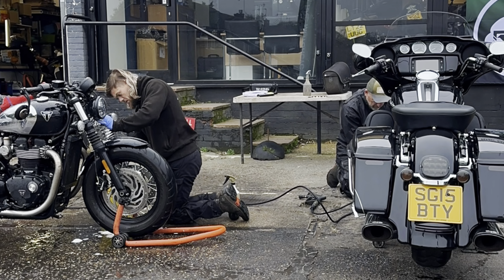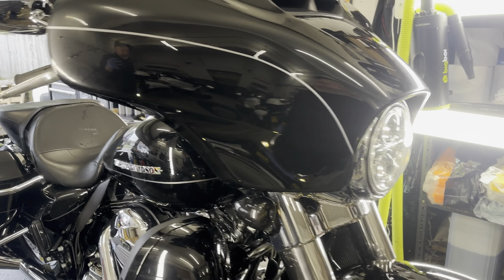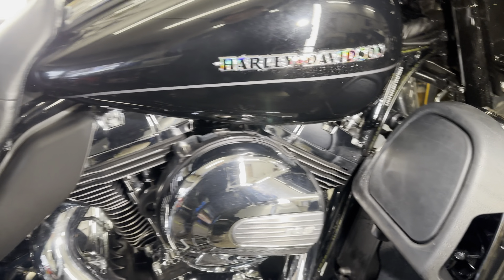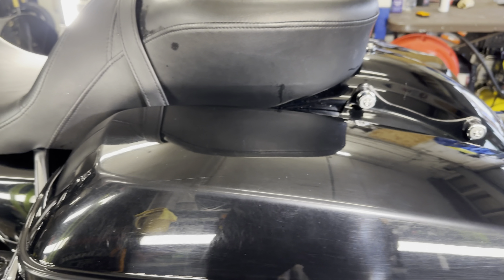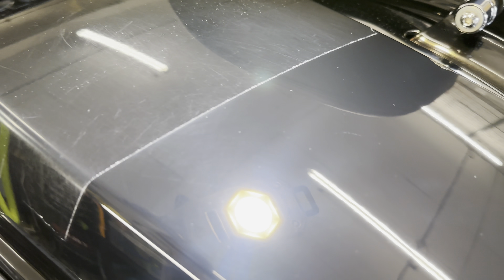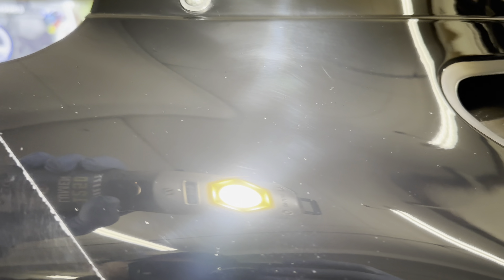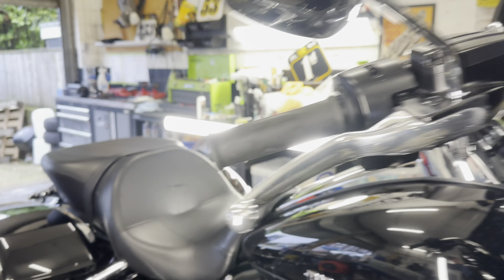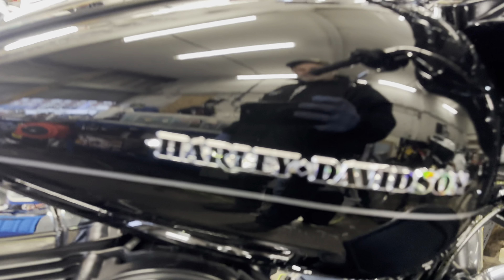Must see! Harley detail/paint correction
Ultimate spa day for your motorcycle
✅citrus pre-wash
✅plastics dressed
✅2 stage machine polish all bodywork removing minor blemishes
✅Ultimaxx Signature pro 5 year ceramic
✅optional air brush ceramic application

Priced from £350